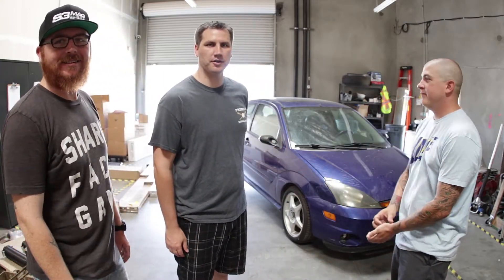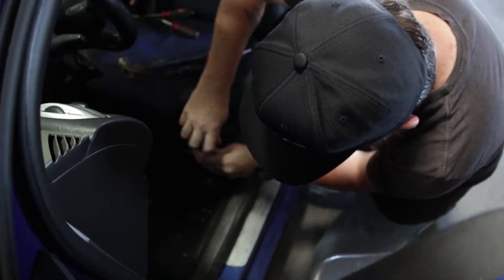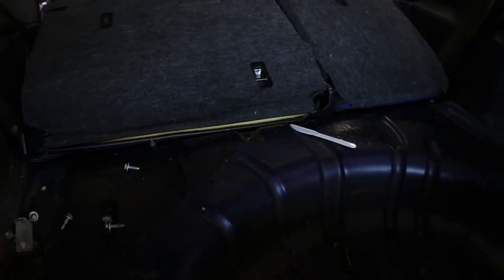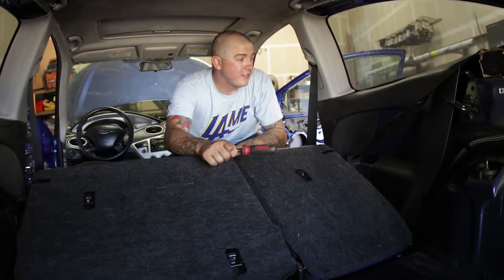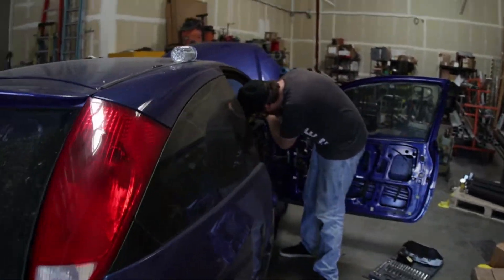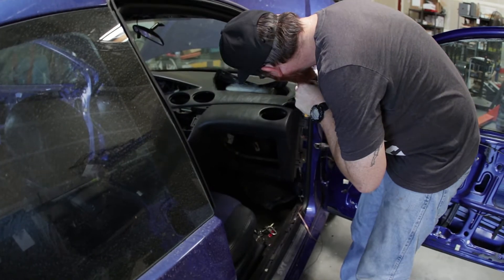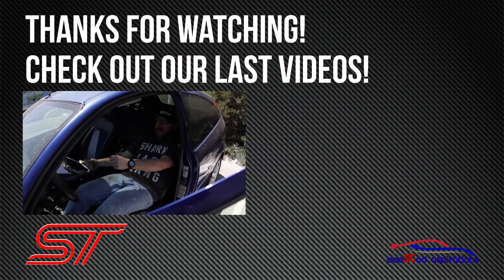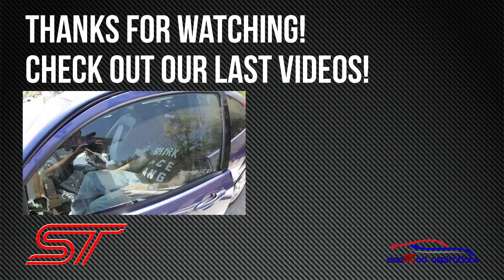Project Budget Race Car: 2002 SVT Focus | Demo Day!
The time has come to for us to start tearing down our Project Budget Race Car: SVT Focus and turning it into a fully-fledged race car!